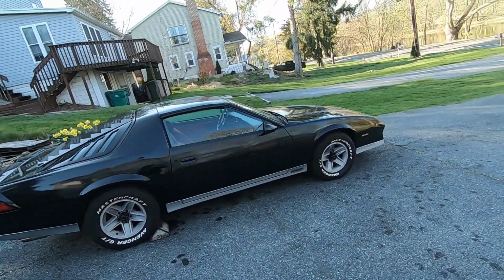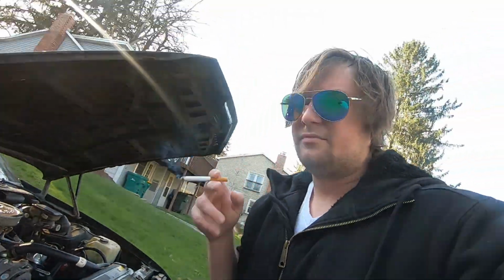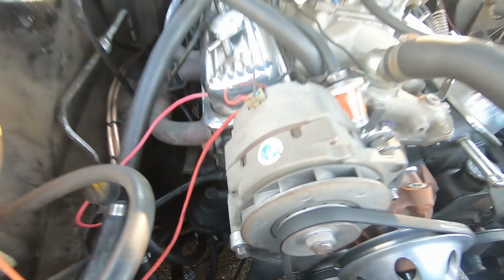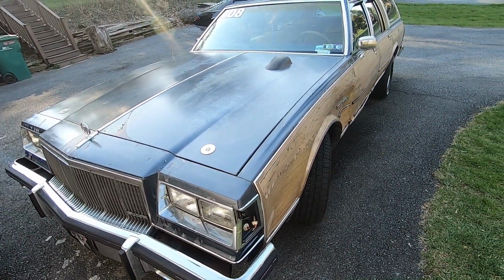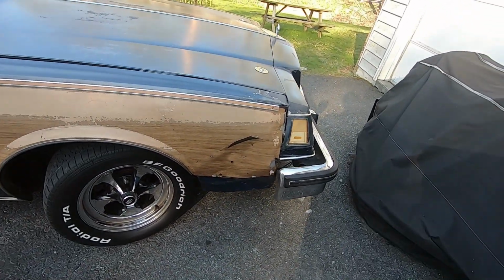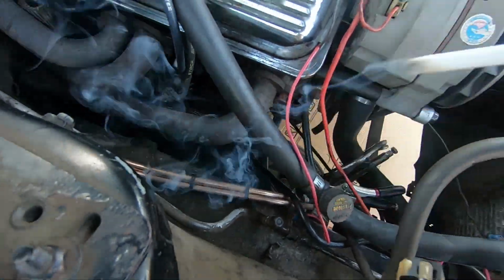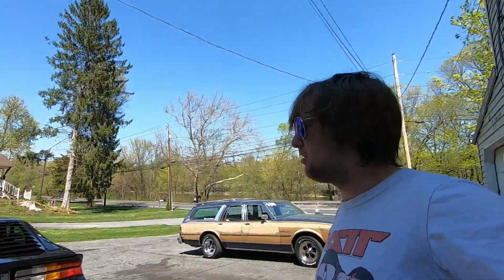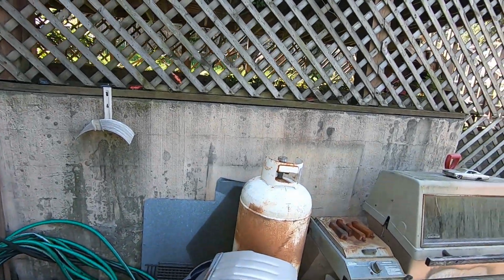Existence is Pain...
Camaro broke
Wagon broke
House broke...
FK ME...